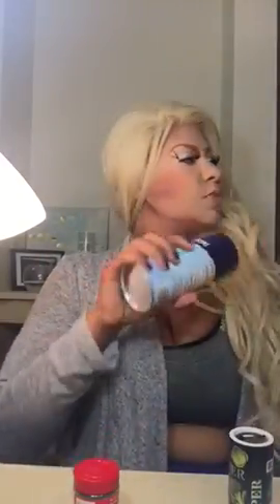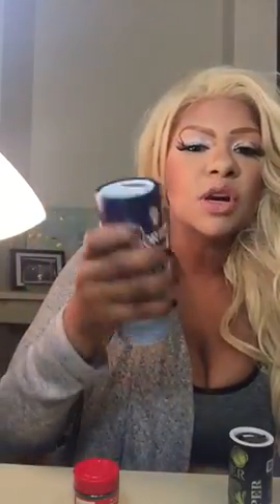Spiritual protection pt2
15 minute tarot readings $25/15mins
30 minute tarot readings $50/30mins
50minute tarot reading $75/50mins
Pendulum readings
15 minutes $30
(ALL READINGS/spiritual coaching/ classes DONE OVER THE PHONE OR THROUGH SKYPE)
Interpretation of cards $10/10cards
Tarot card classes $75/1hour

Kits-love/money /protection $65/
combinations 108$+$7shipping
1 question 1 answer $5 via email only
Spells-return to sender/money/love /return to me/law stay away $280